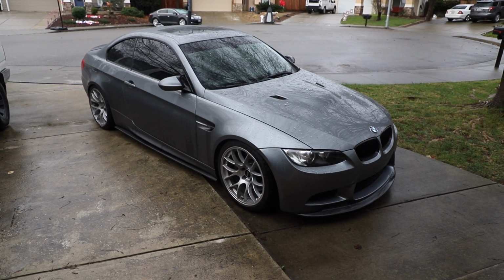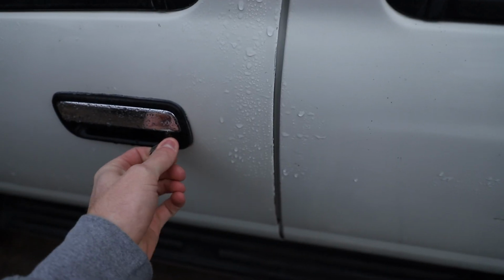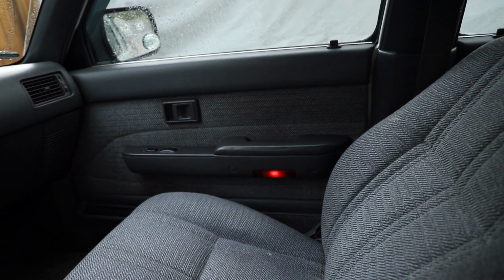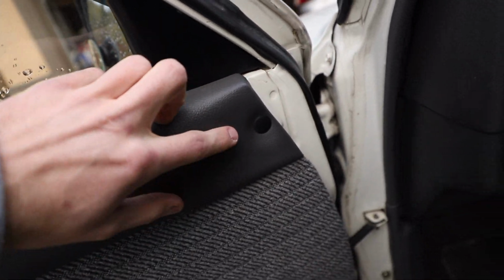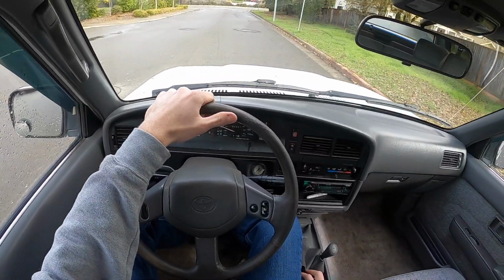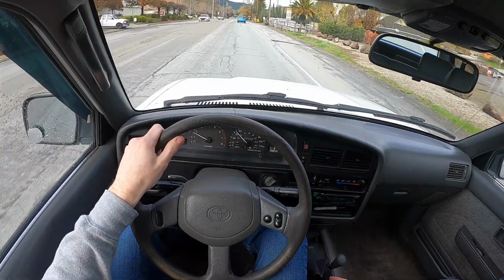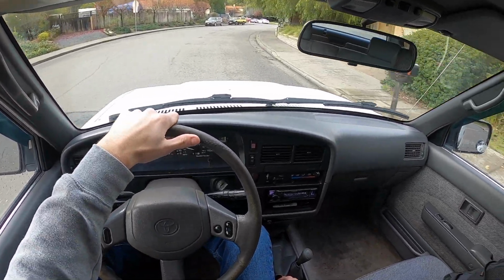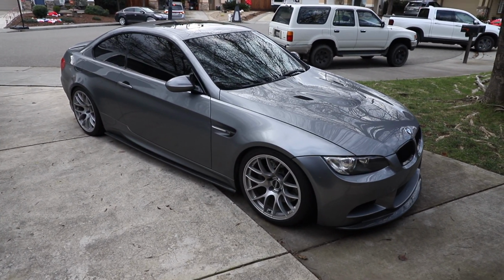I Bought A Cheap 2nd Gen 4Runner! Is It Any Good?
Hit that notifications bell and never miss an upload!